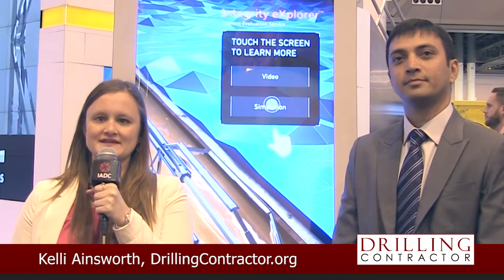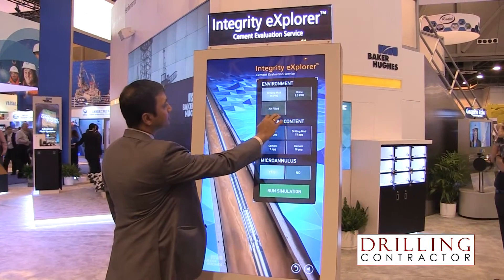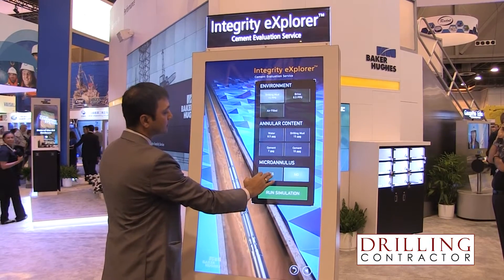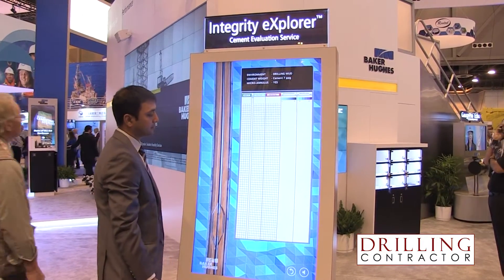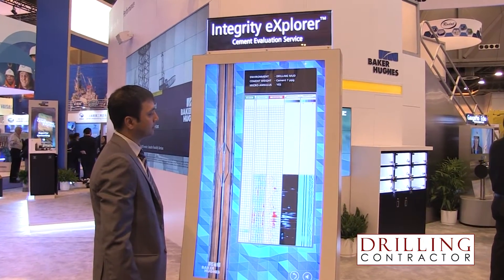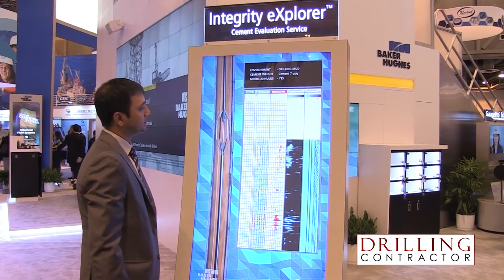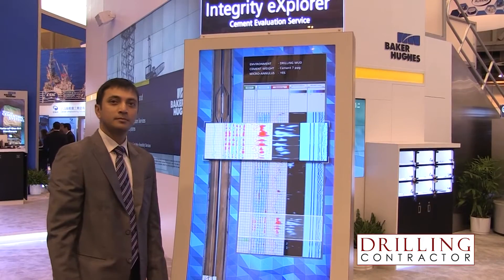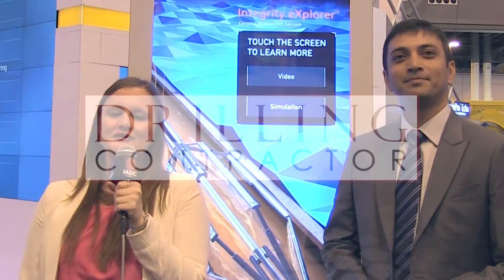Electromagnetic acoustic sensors enable accurate data collection during cement jobs